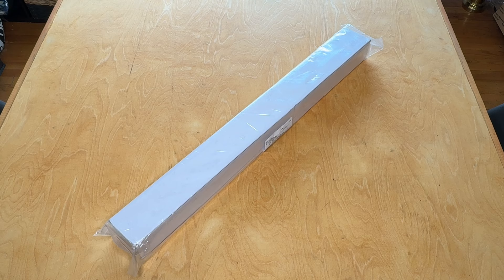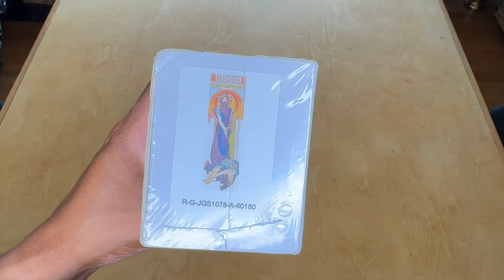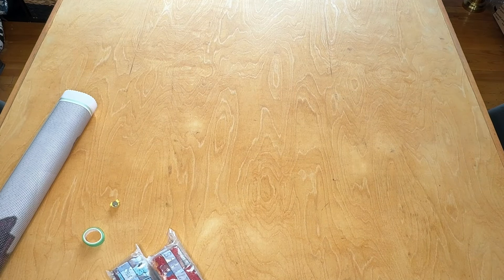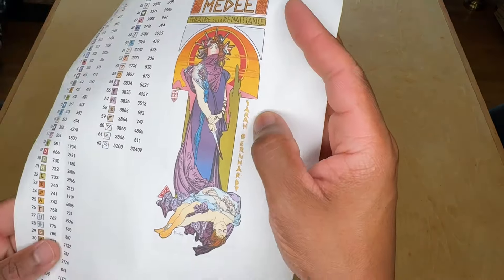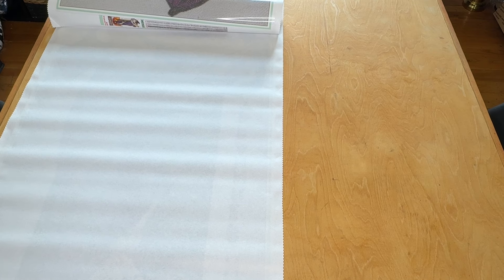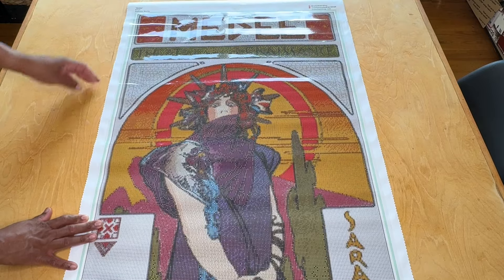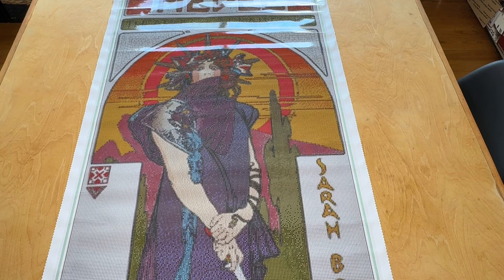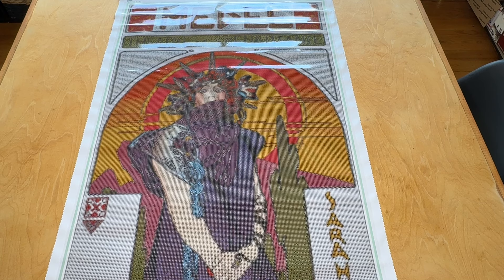Unboxing: Medee - Alphonse Mucha - @Jadeikens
Today we are taking a look at the captivating and macabre Medee by Alphonse Mucha and Jaded Gem Shop.

It's so cool to see this artwork that I sent over to Jaded Gem Shop for consideration turned into a diamond painting.

I'll be doing this one for the upcoming Mucha Mania 2024 Event that I'll be hosting in Nov/Dec of this year.

Let me know if you plan on participating and if so...what project will you be working on?

Thanks again for watching and happy placing!